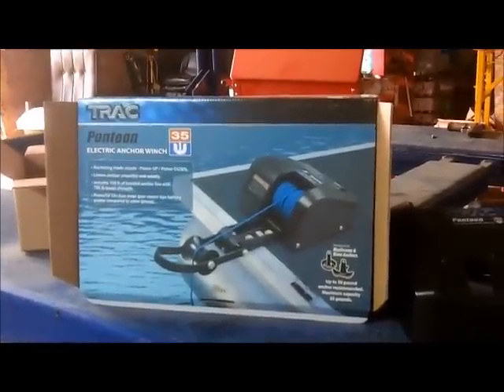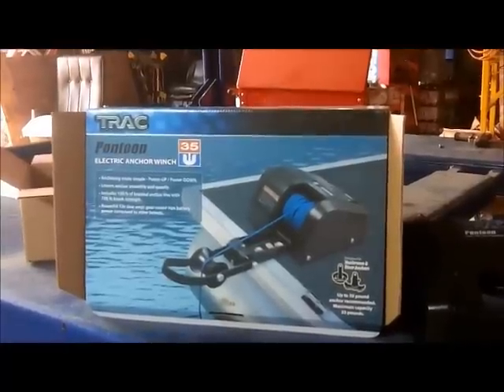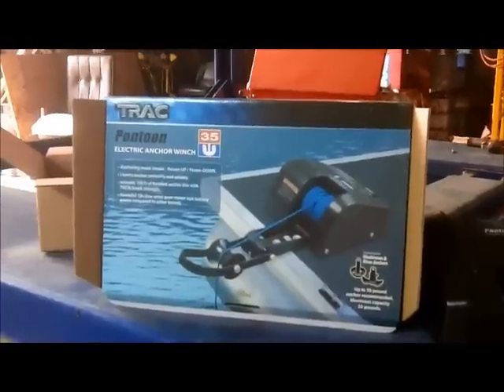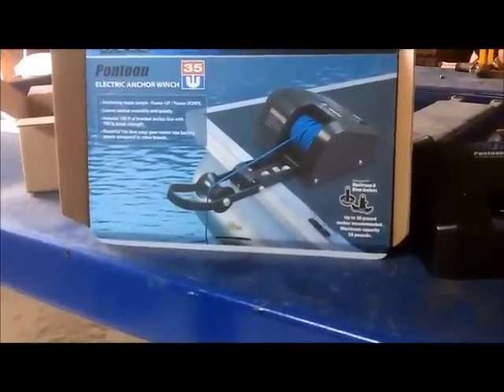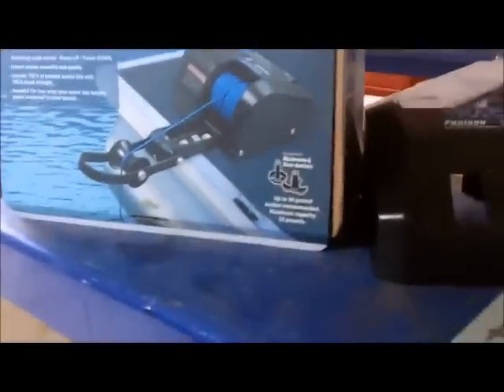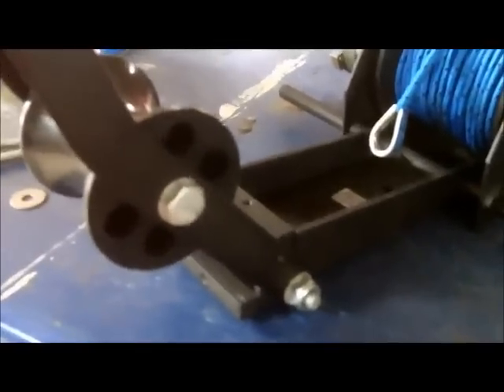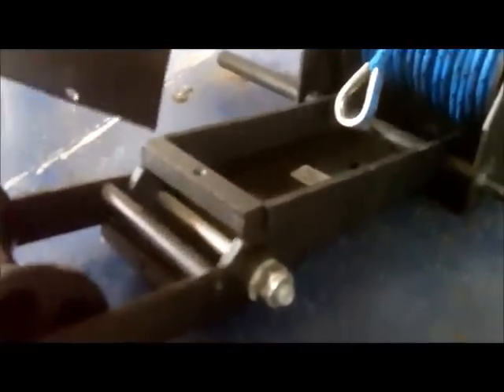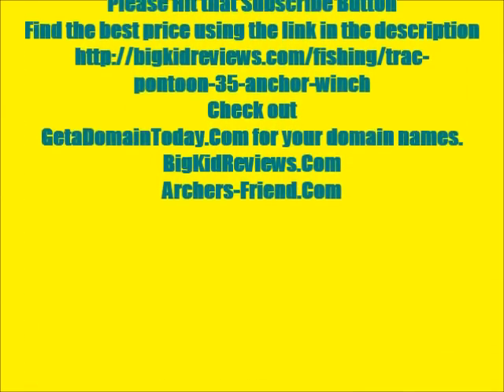TracPontoon35AnchorWinch Part1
Go to this page to find where we found the best price for the winch and remote.

Install videos for Trac Pontoon 35 Anchor Winch. We have needed and wanted an easier way to operate the main anchor for our Sylvan 8520 Pontoon Fishing Boat.  The Trac Pontoon 35 Anchor Winch with Remote Control seems to be just what we need.